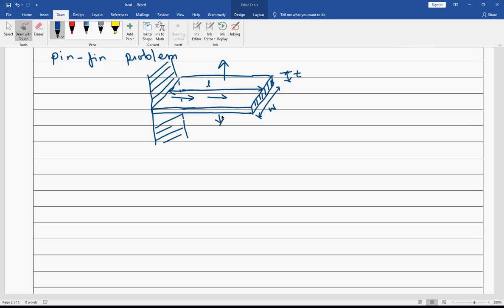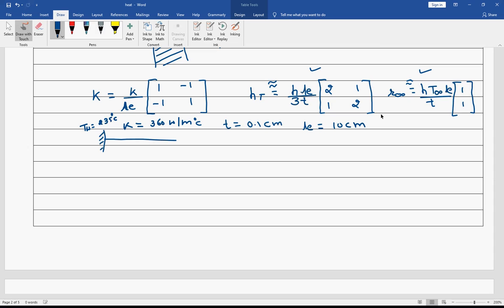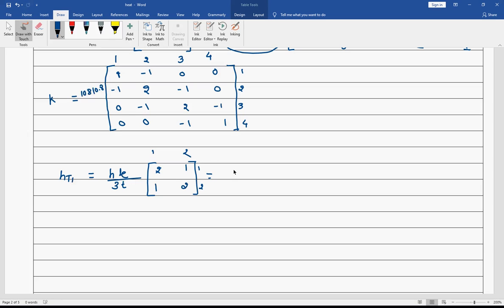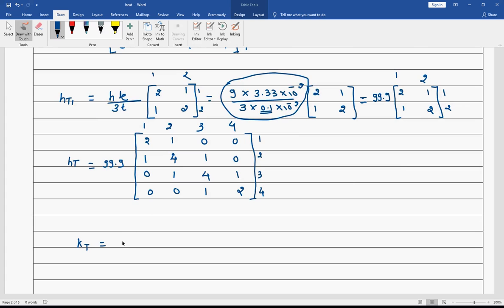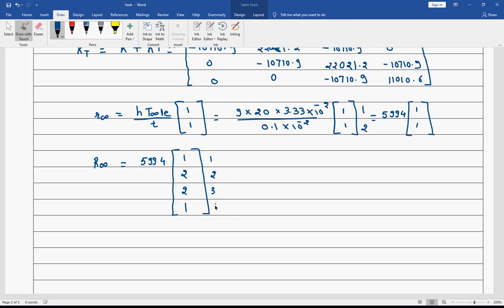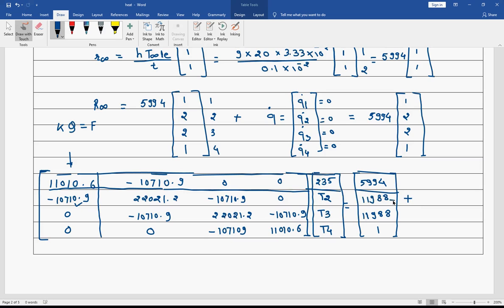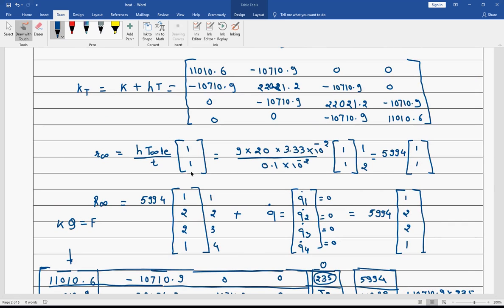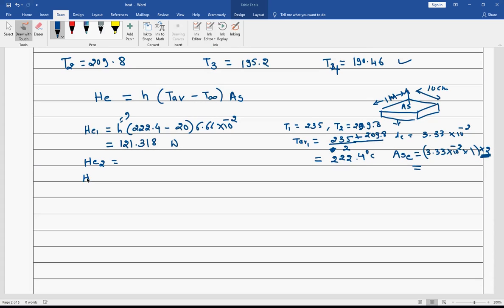31 Finite Element Analysis Lecture